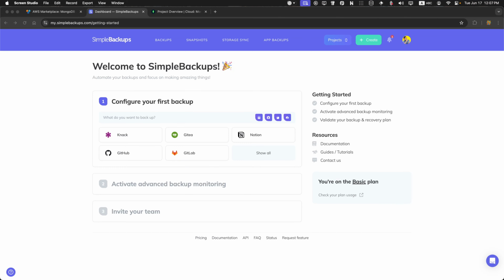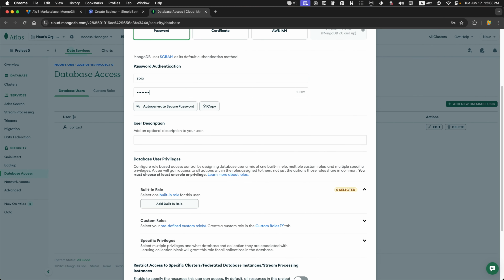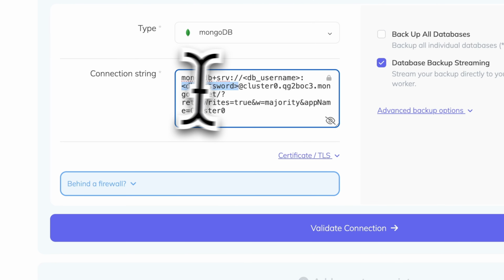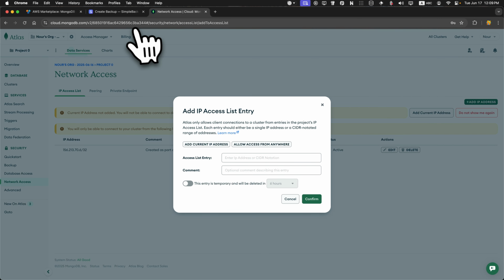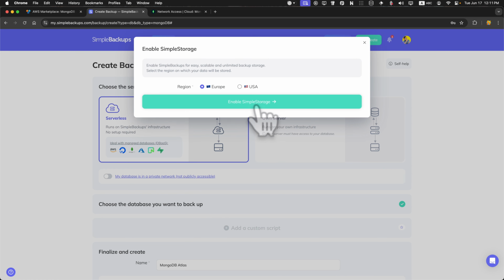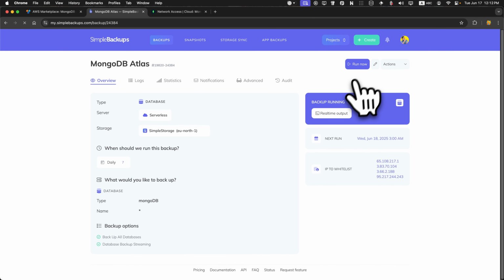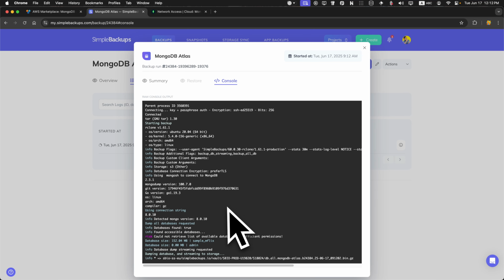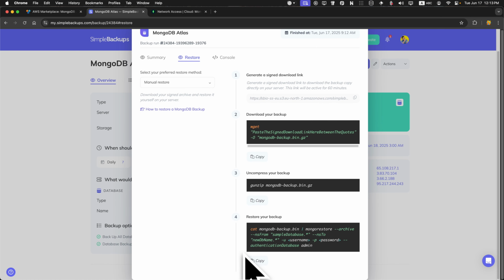How to Back Up MongoDB Atlas with SimpleBackups (No Admin Skills Needed)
Learn how to easily set up automated backups for your MongoDB Atlas database using SimpleBackups. In this short walkthrough, we’ll show you how to connect your MongoDB instance, choose your storage (like S3 or Wasabi), and schedule your backups in just a few clicks—no database admin experience required.

✅ What you’ll see:
 • Connecting MongoDB Atlas to SimpleBackups
 • Choosing secure cloud storage
 • Setting up backup schedules
 • Monitoring and restoring backups

Perfect for developers, startups, and teams who want reliable, secure, and hands-off backups.